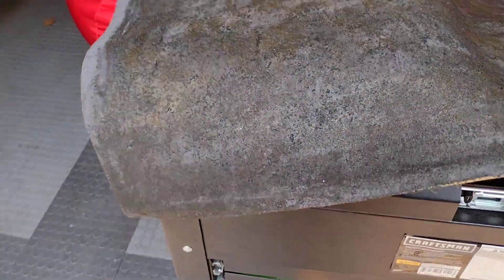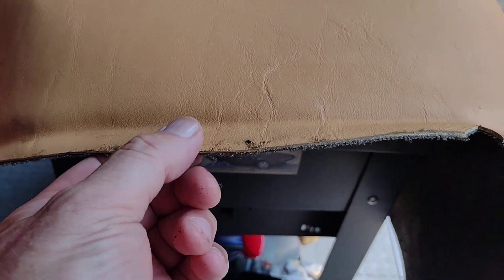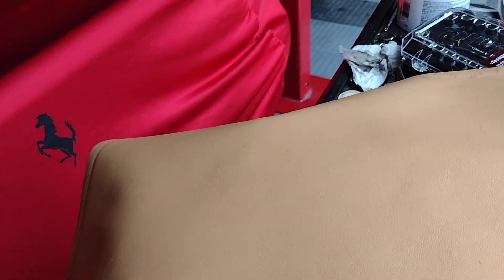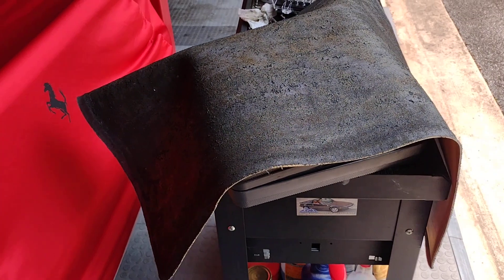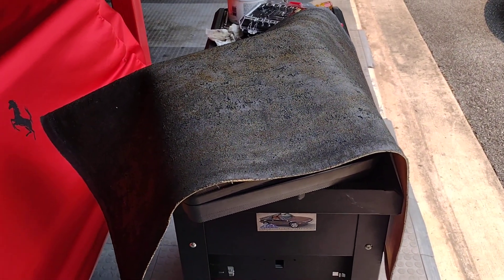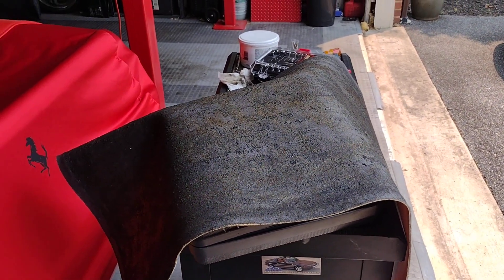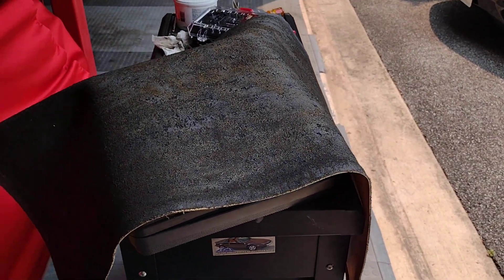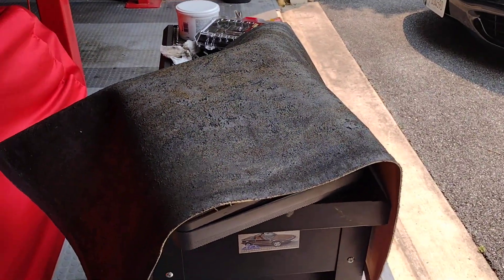Four part video on fixing fallen down headliner Ferrari 360 Part 3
Fixing the fallen down headliner in a 2000 Ferrari 360